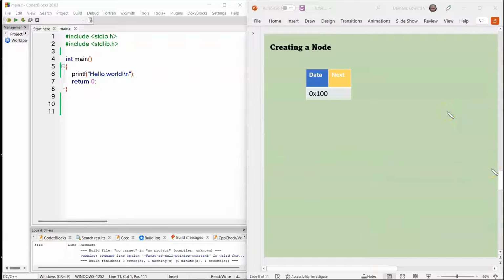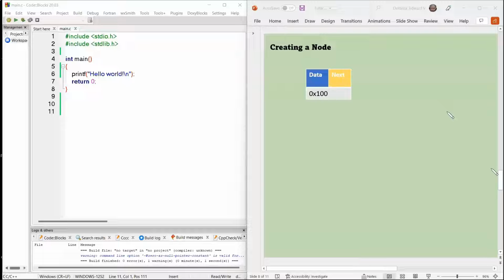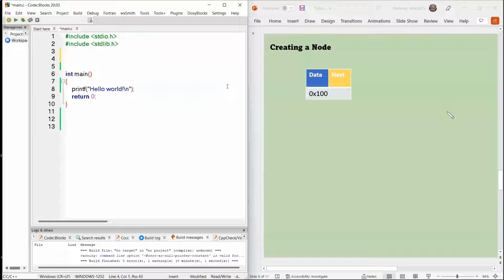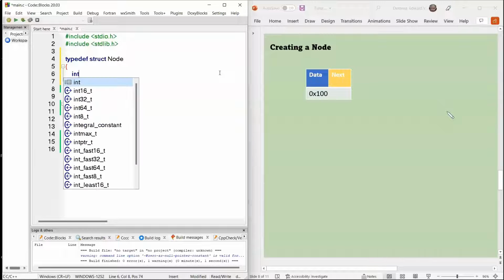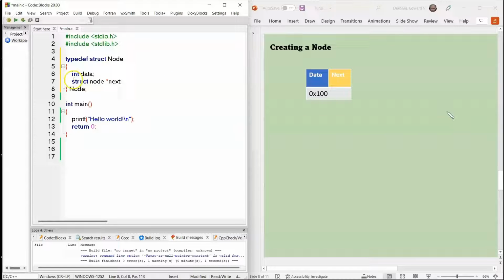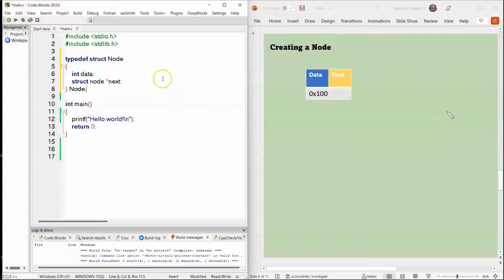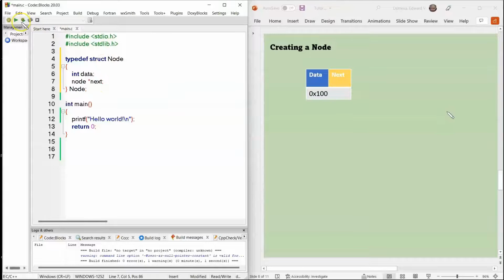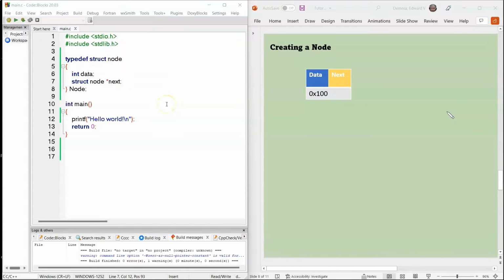2 Creating a Node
This lesson will cover how to create a node for a linked list.